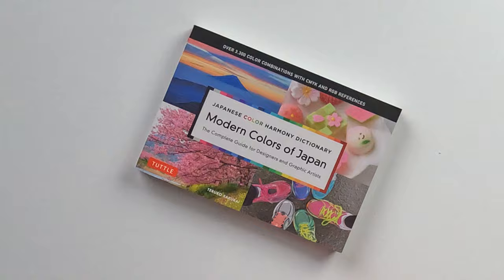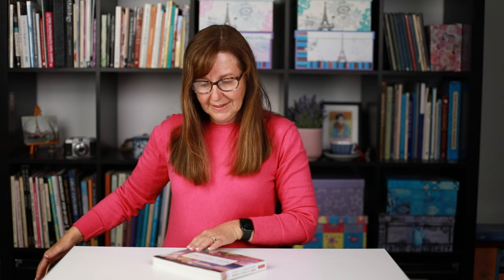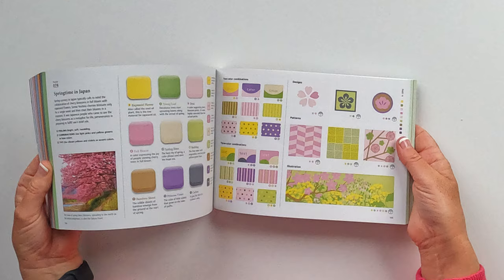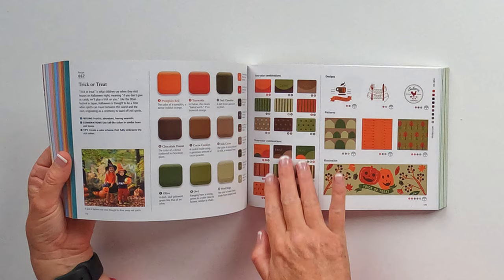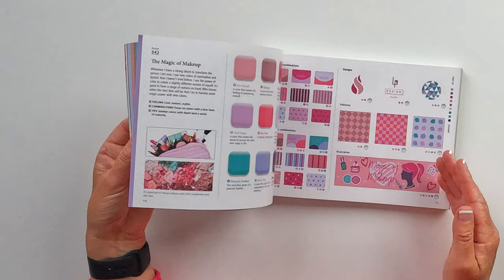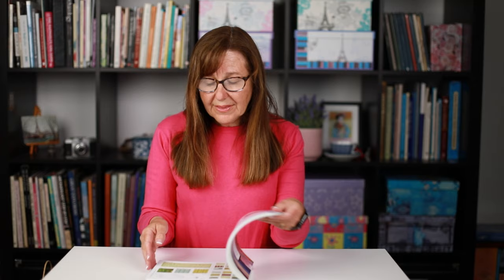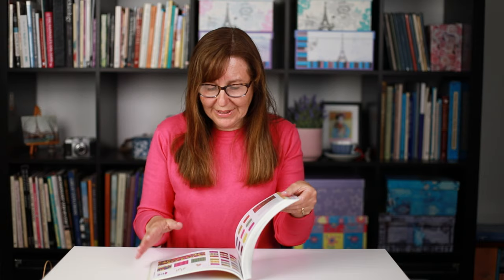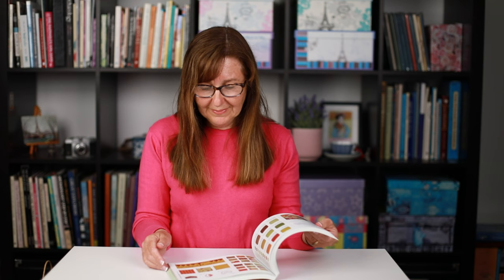Books | Colour palettes for artists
A peek inside the handy reference guide of colour combinations inspired by Japan. Includes CMYK and RGB references.
Modern Colours of Japan by Teruko Sakurai